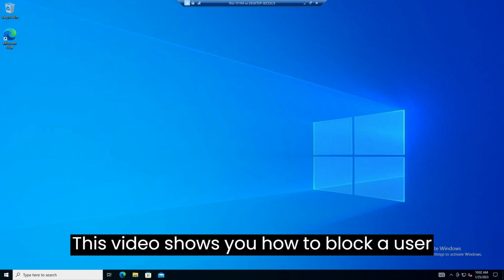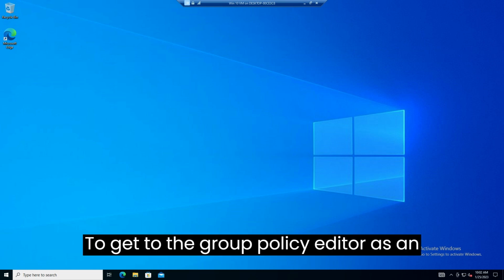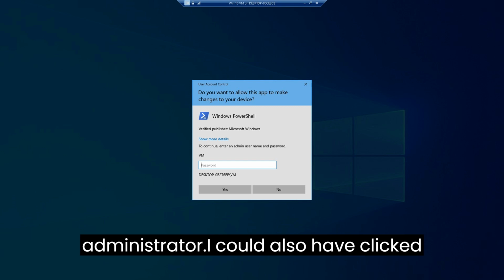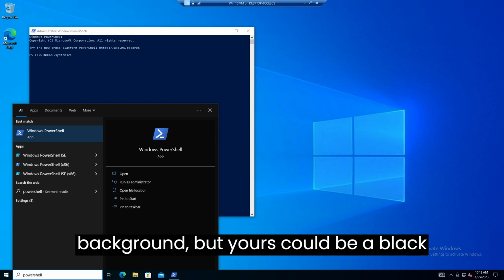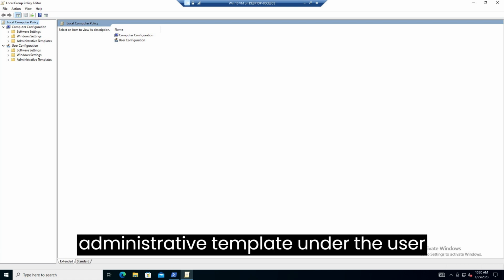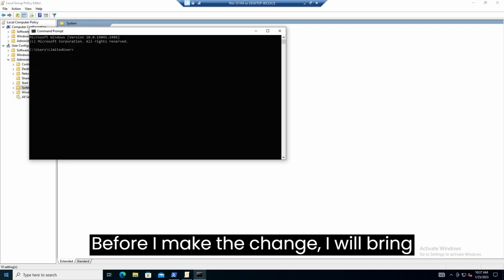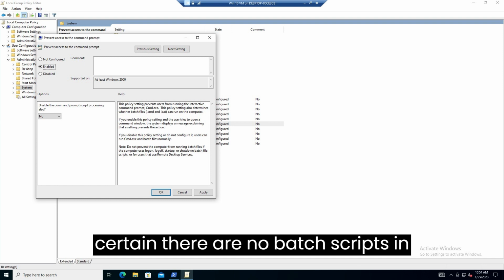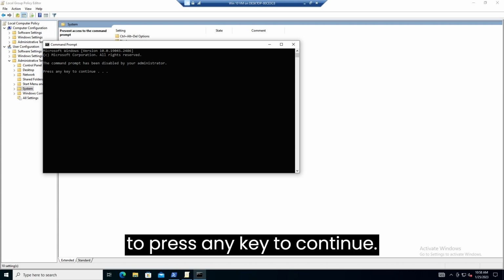Block User access to Command Prompt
This video tells you how to use the Group policy Editor in Windows Professional or Enterprise to block a user from access the command prompt..